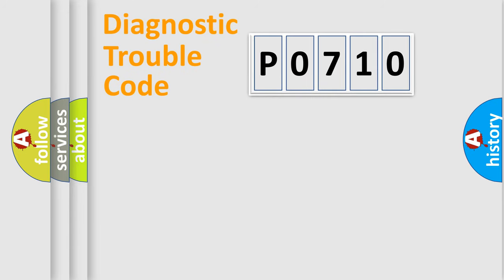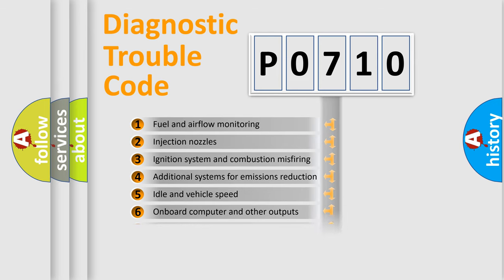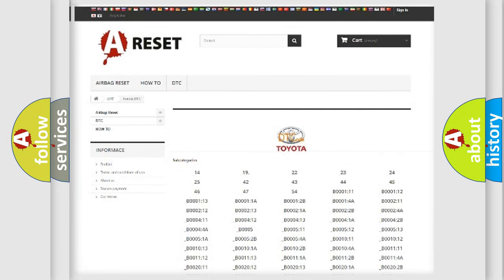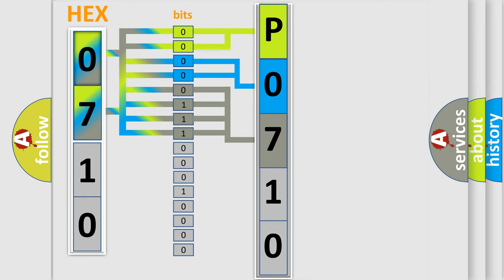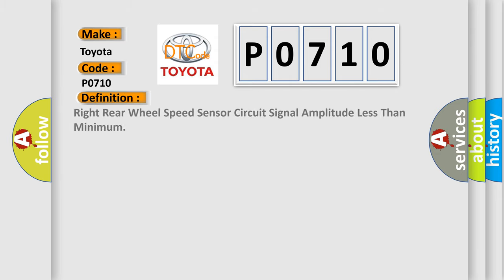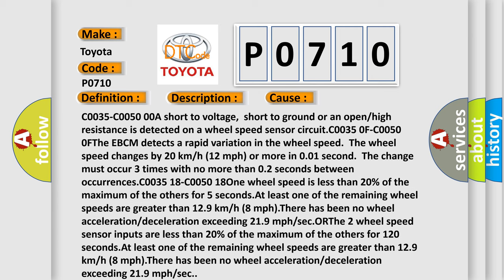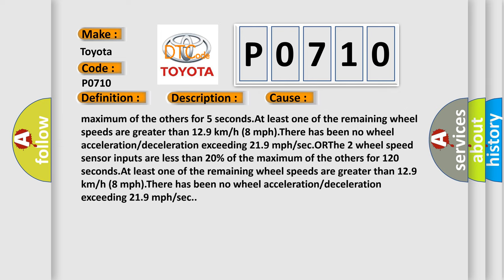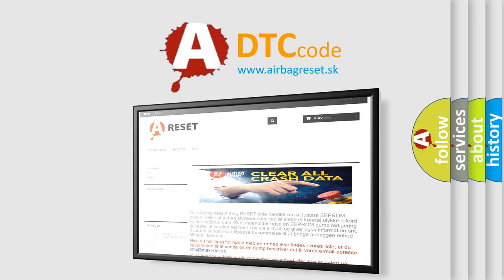DTC Toyota P0710 Short Explanation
Contents:
0:21 Basic DTC analysis according to OBD2 protocol standard.
1:48 Insight into programming
2:58 A diagnostically understandable description of the Diagnostic Trouble Code
3:05 Basic error definition

Make:
Toyota
Code:
P0710
Definition:
Right Rear Wheel Speed Sensor Circuit Signal Amplitude Less Than Minimum
Description: